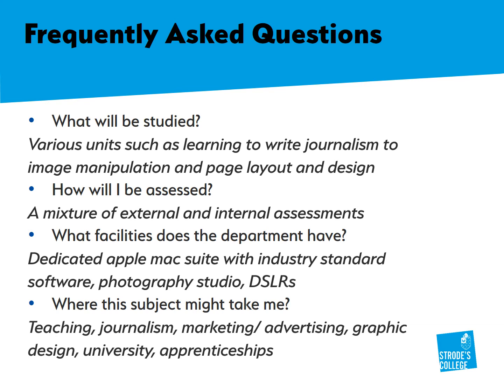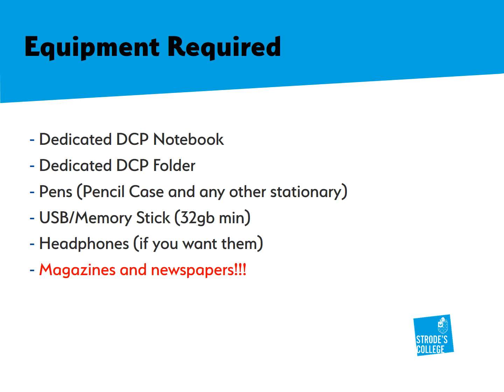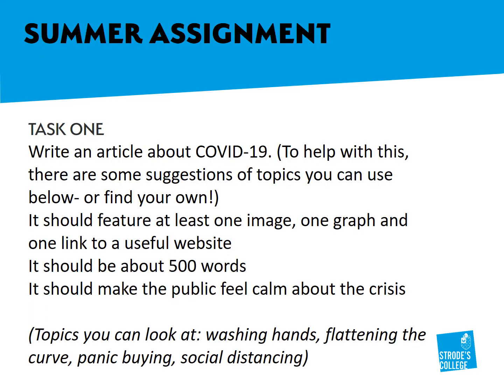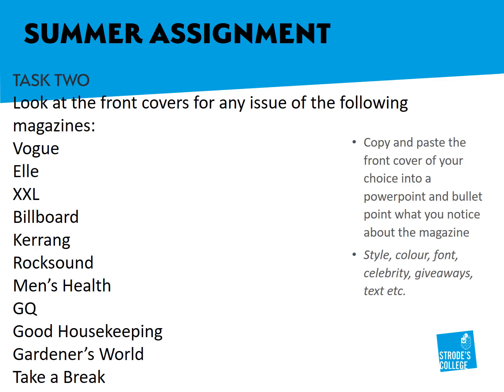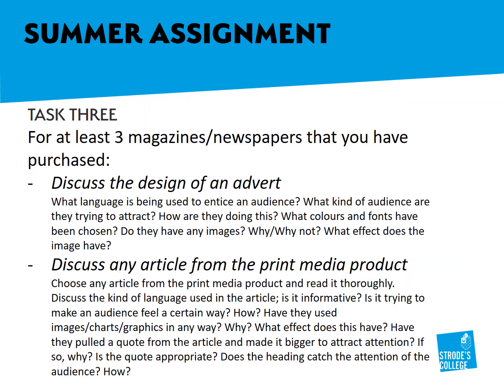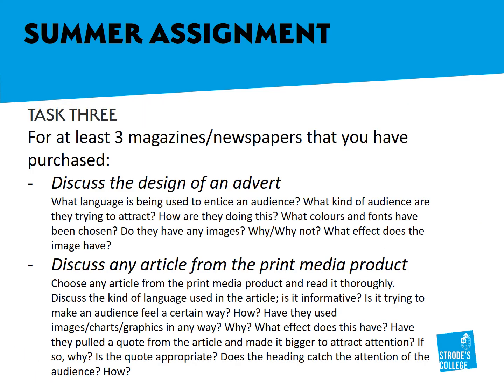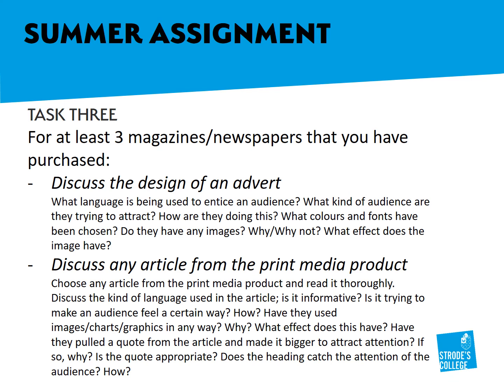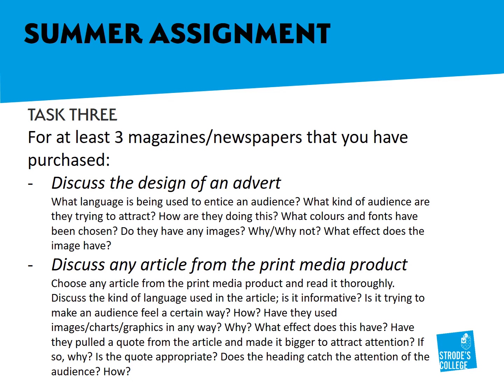Digital Content - Strode's College Summer Work